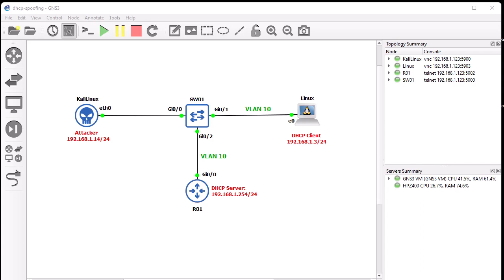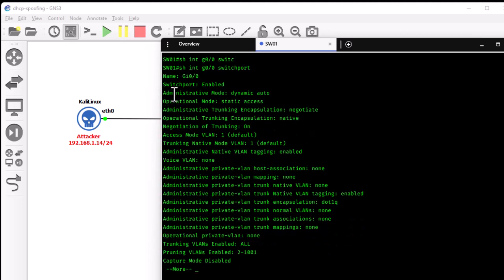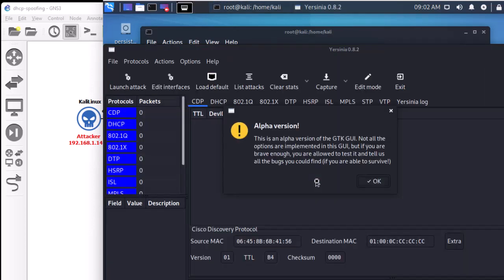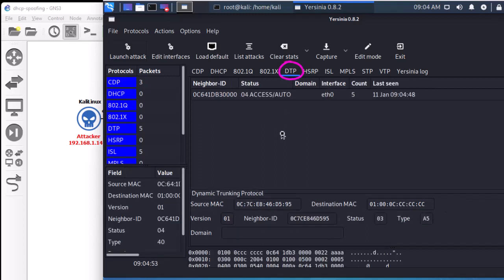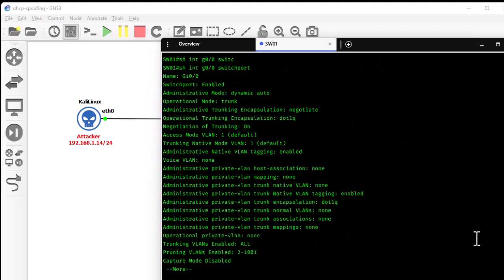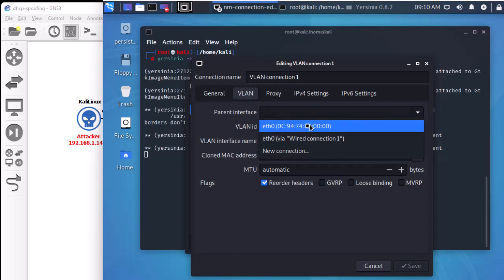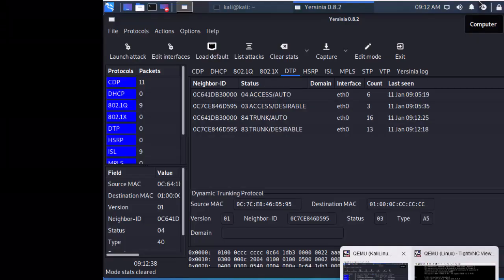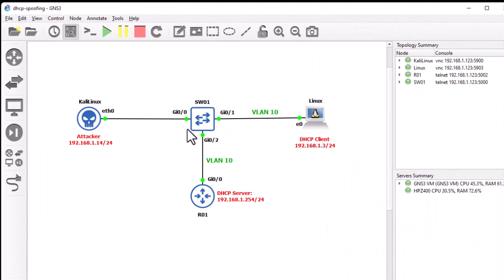How to protect Cisco Devices against Vlan Hopping Attack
Virtual local area network hopping (VLAN hopping) is a method of attacking the network resources of the VLAN by sending packets to a port not usually accessible from an end system. The main goal of this form of attack is to gain access to other VLANs on the same network.

The vulnerabilities of VLANs relate to their key features, including the following:

enabling network administrators to partition one switched network to match the functional and security requirements of their systems without needing to run new cables or make significant changes in their network infrastructure;
improving network performance by grouping together devices that communicate frequently; and
providing security on larger networks by enabling greater control over which devices have access to each other.

By separating users, VLANs help improve security because users can access only the networks that apply to their roles. In addition, if outside attackers access one VLAN, they will be contained to that network.